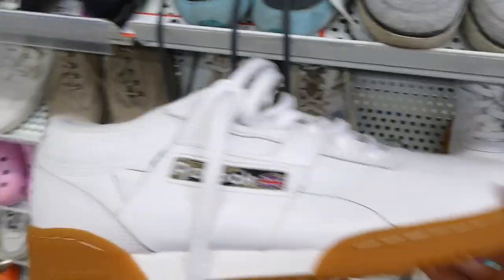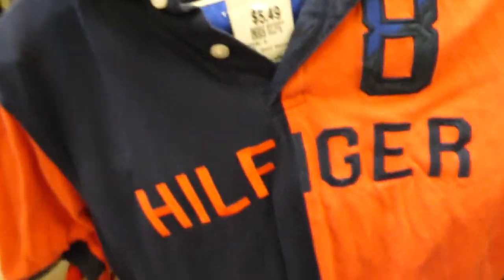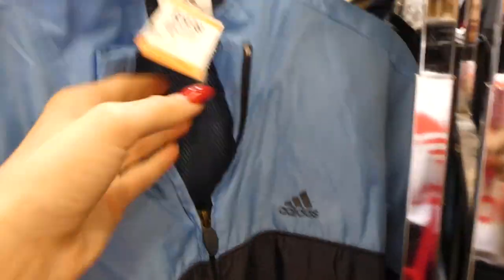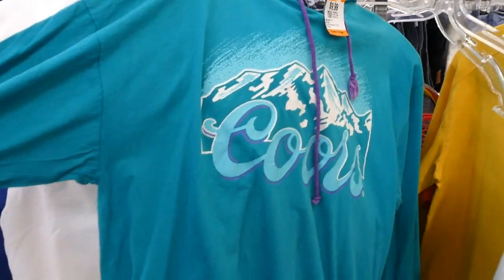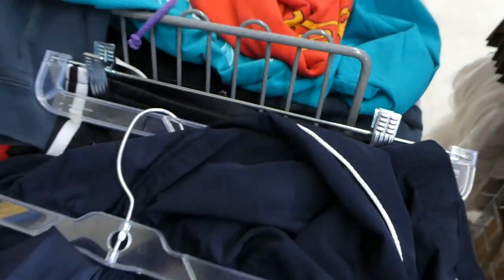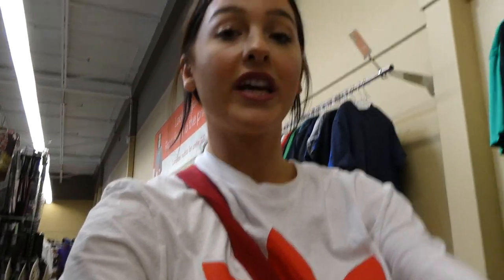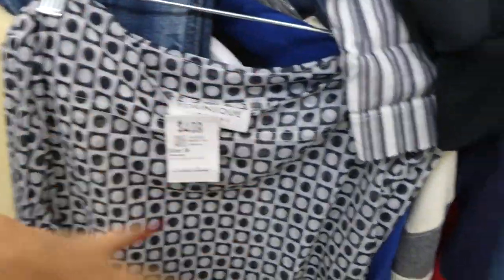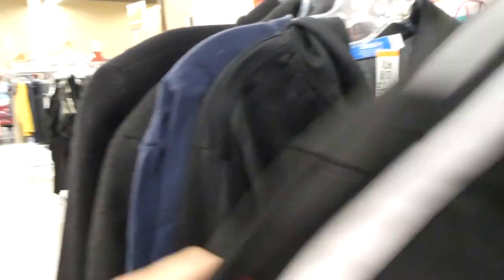TRIP TO THE THRIFT. EP10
HELLO MY LOVES! HERE IS THE 10th EPISODE OF TRIP TO THE THRIFT!!! ENJOY XOXO